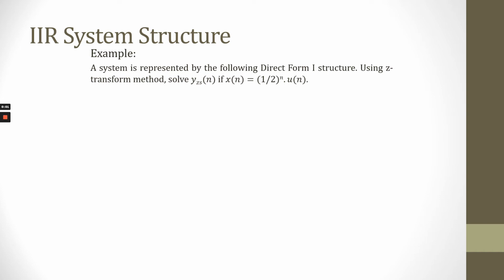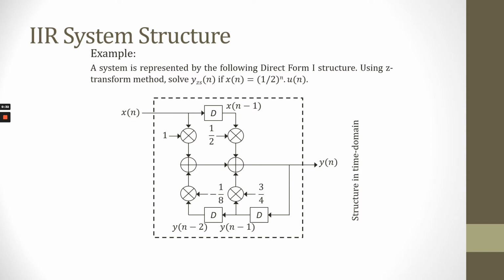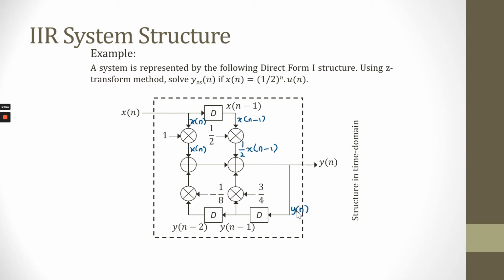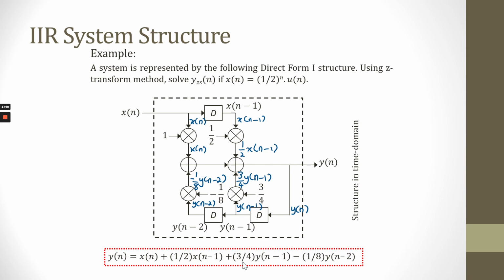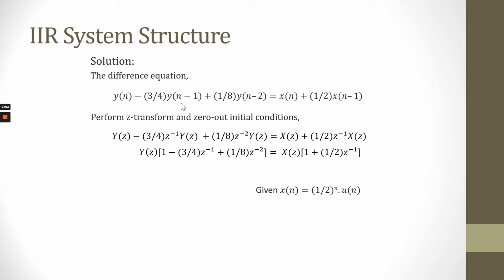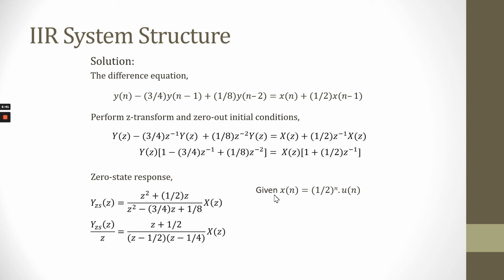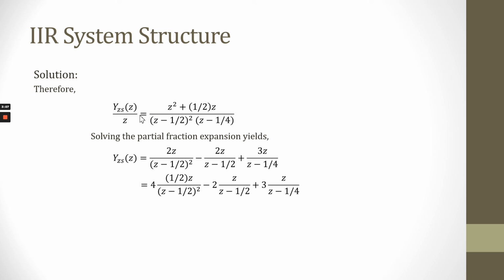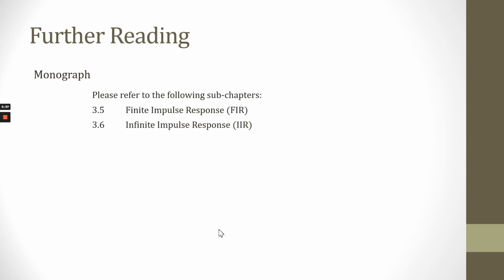WEEK 6 FIR AND IIR SYSTEM STRUCTURES PART 5